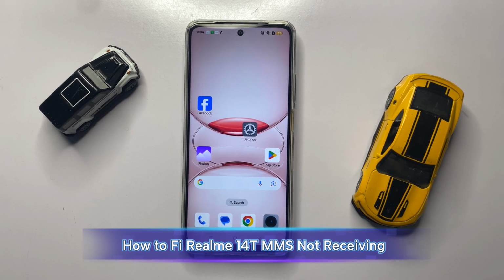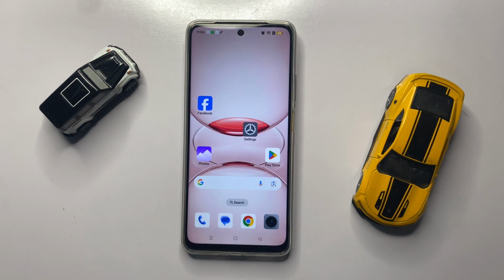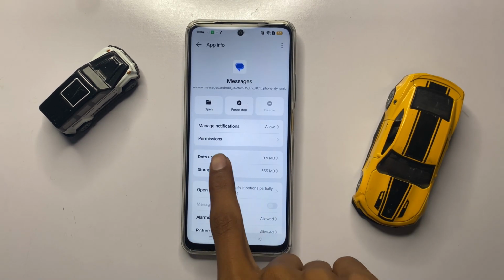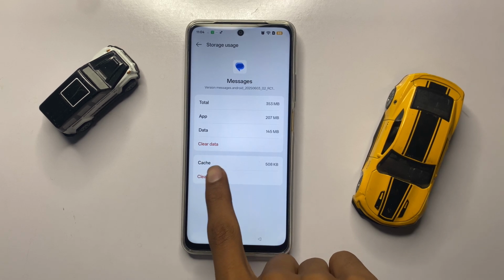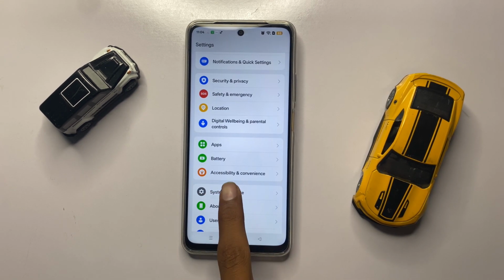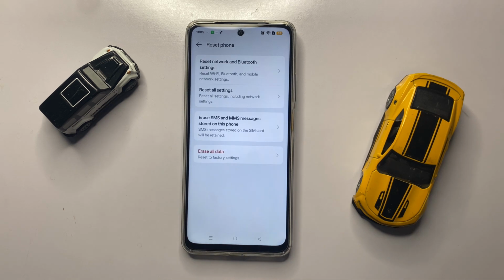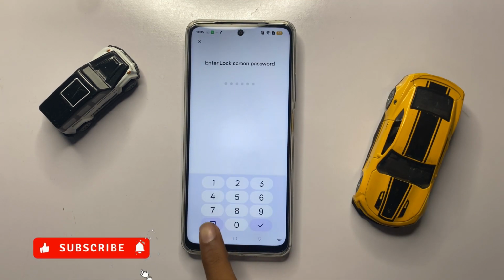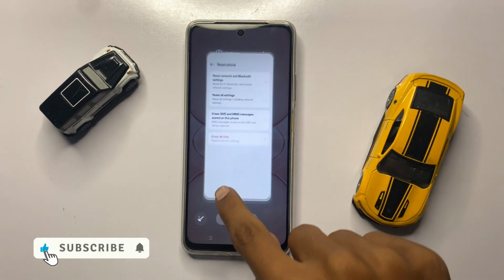✅ How to Fix Realme 14T MMS Not Receiving – Step by Step Guide